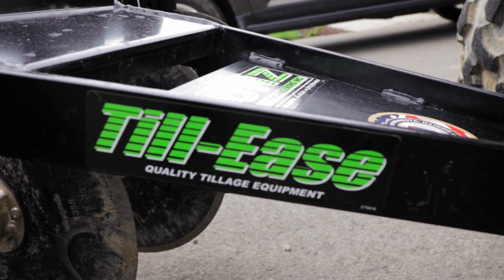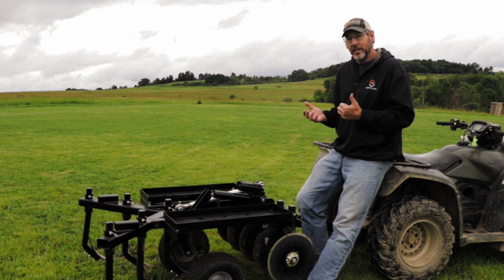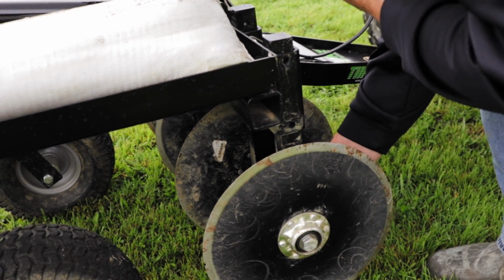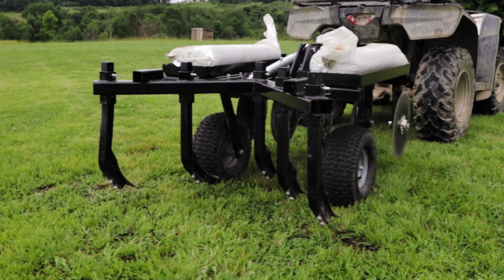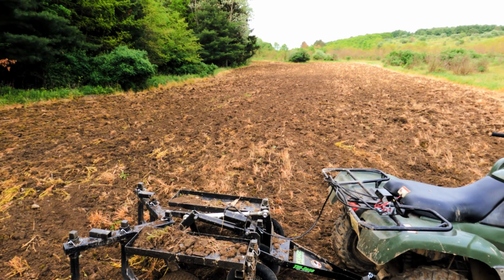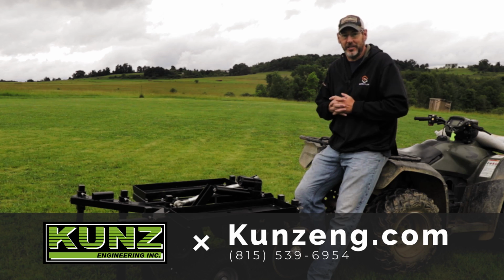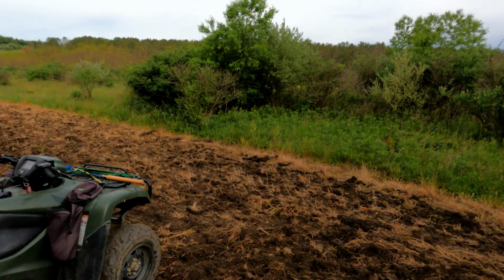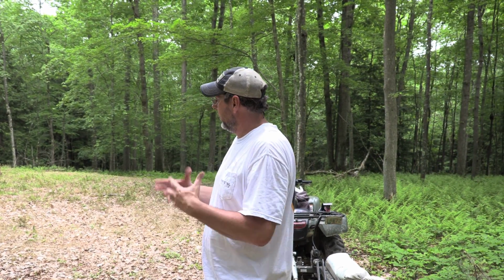The Best Ground Breaking Food Plot Equipment For A 4 Wheeler Ever!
Jason reviews and demonstrates the Kunz Engineering Chisel Plow for food plots. We've been searching for a ground breaking piece of equipment like this for a long time!